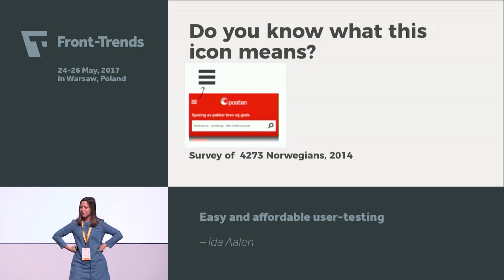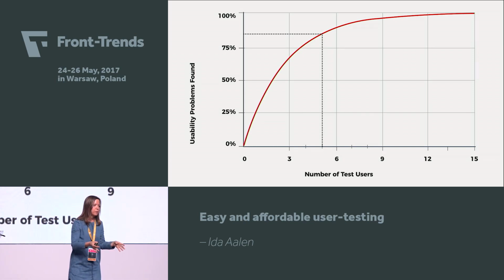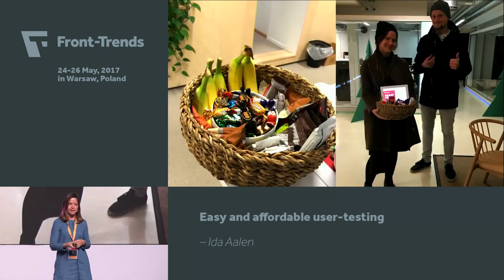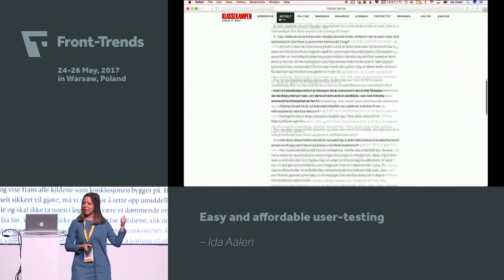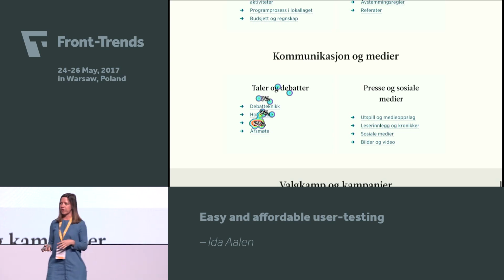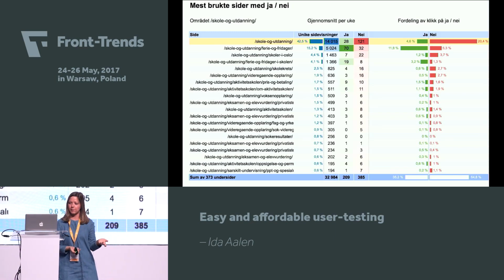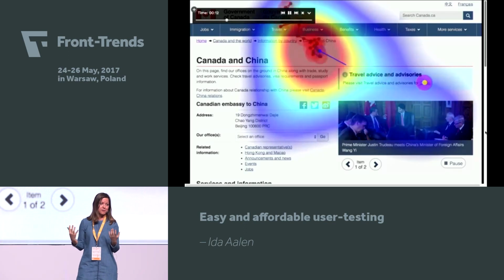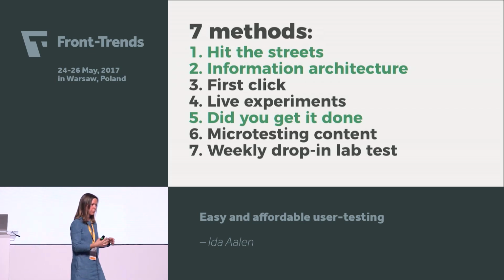Easy and Affordable User-Testing – Ida Aalen / Front-Trends 2017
It’s not difficult to find anyone that agrees that user testing is a good idea. But it’s even easier to find people who say they don’t have the time or the budget for user testing. Ida will show you tips, tools and examples from actual projects, and demonstrate that yes, you do actually have everything you need to do user testing.